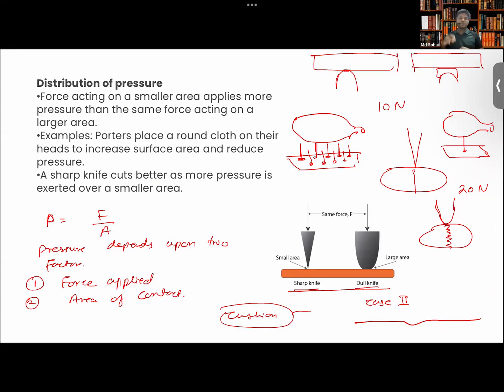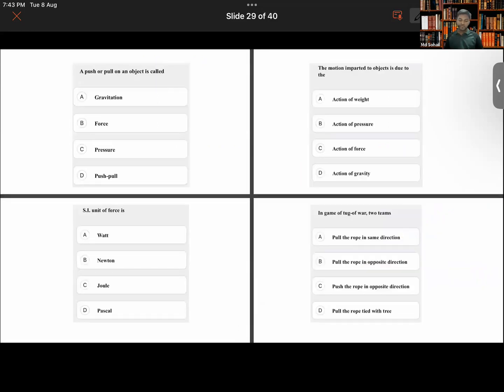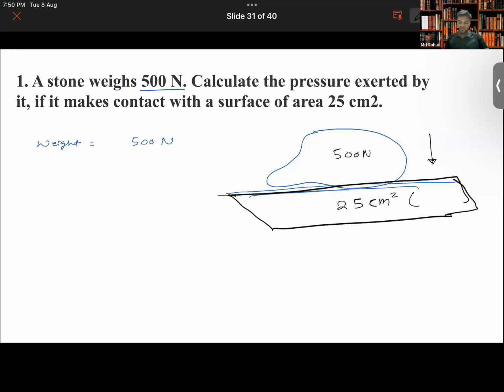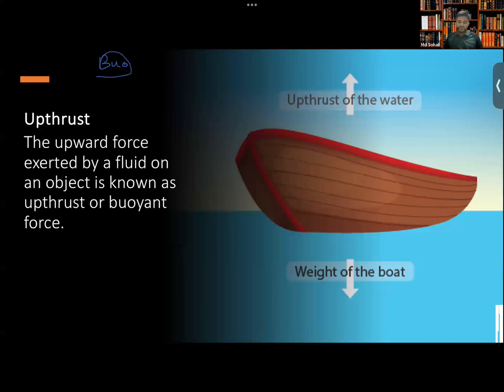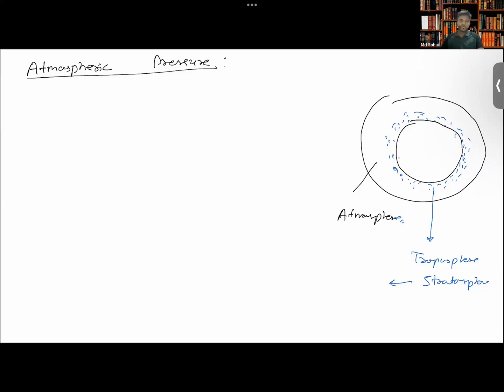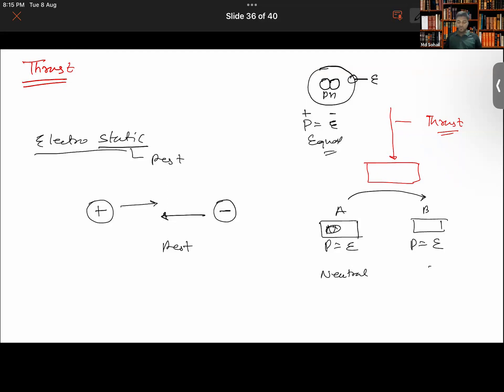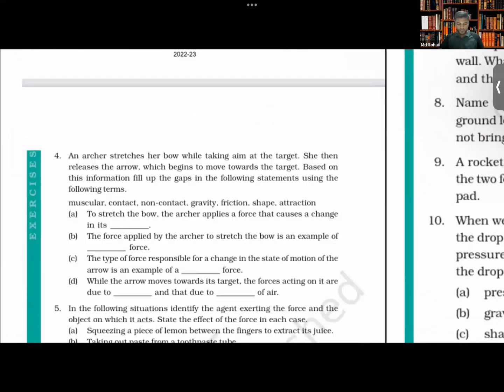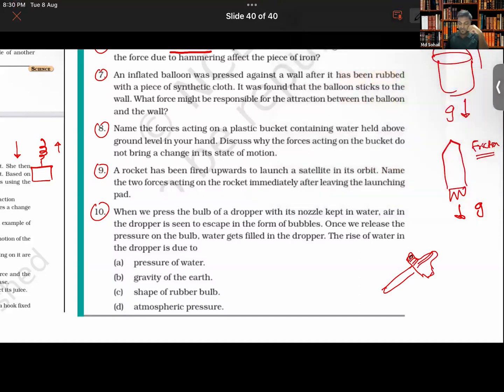Learnivio | Science Lect 8th S1 08-08-2023